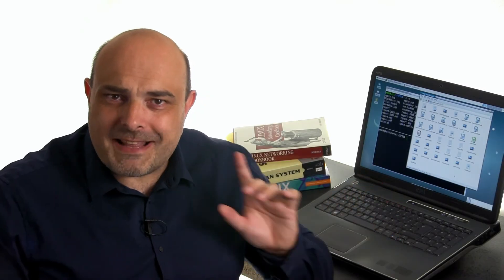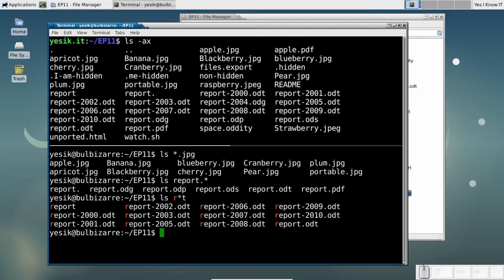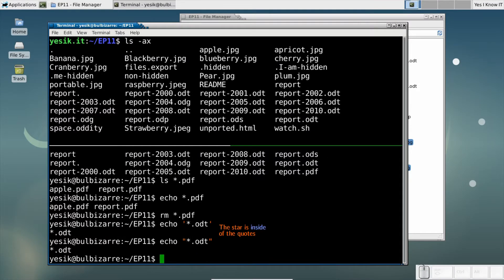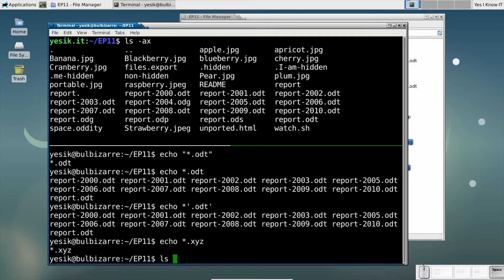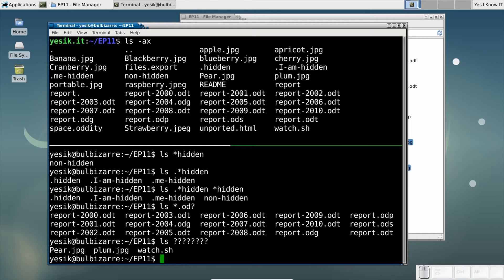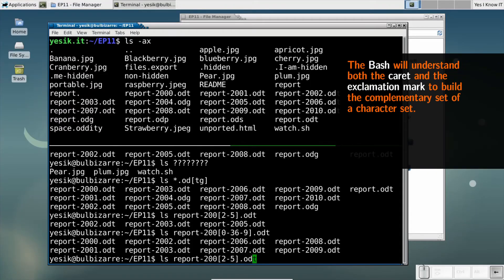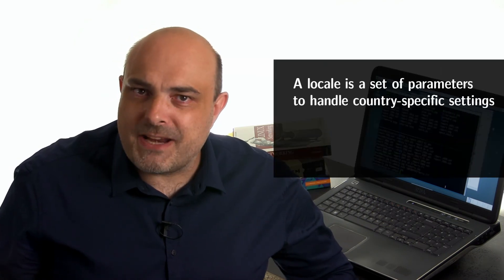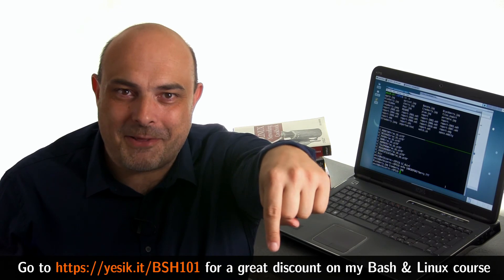The Glob Patterns in Depth - Yes, I Know IT ! Ep 11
🎓 Check for a discount coupon on my Bash & Linux command Line course

"Glob patterns are simple. Anyone knows how to use them".
No, it's wrong.

Maybe you are new to the Unix-like world and you don't know _what_ are glob patterns. Or maybe you are a more experienced user. But even in that case, are you sure you know all the subtleties behind glob patterns?

Whatever is your background, watch this video: I could bet 90% of you _will_ learn something new!